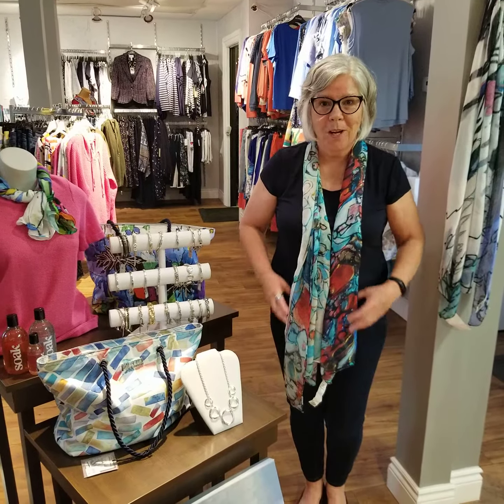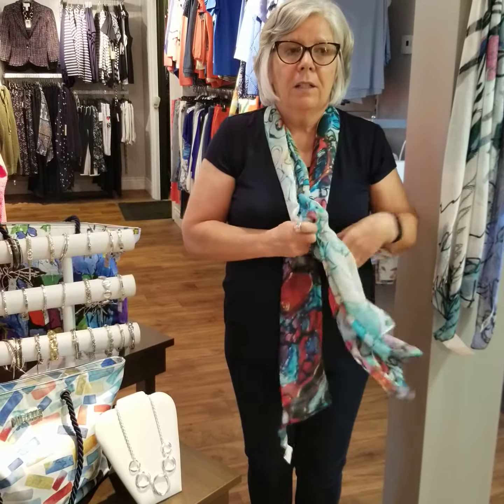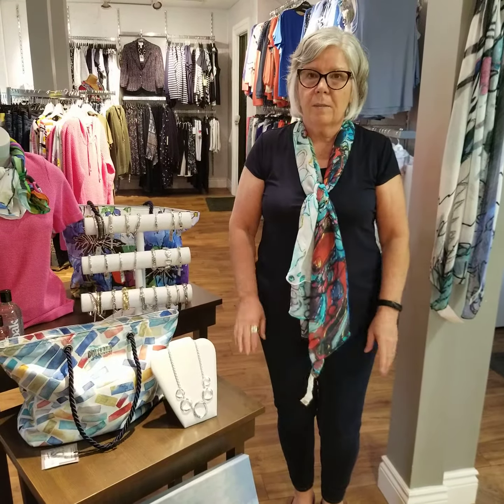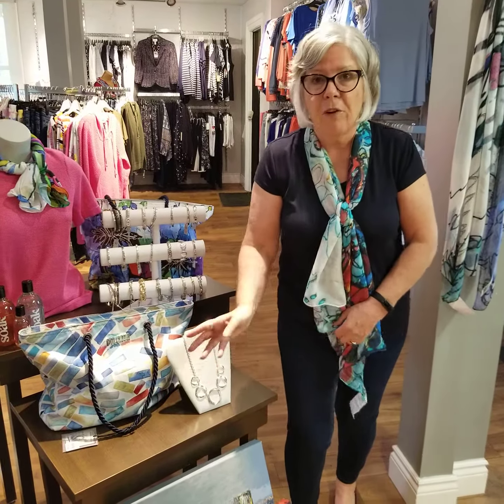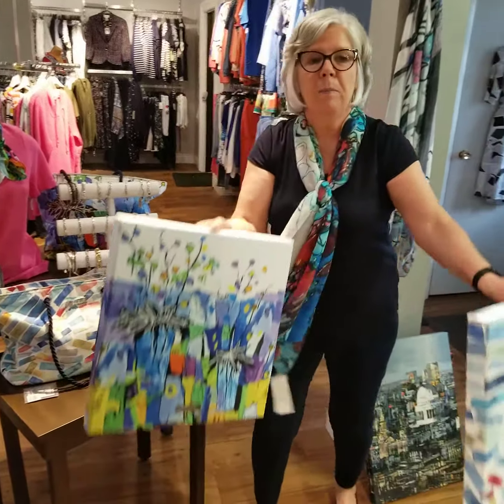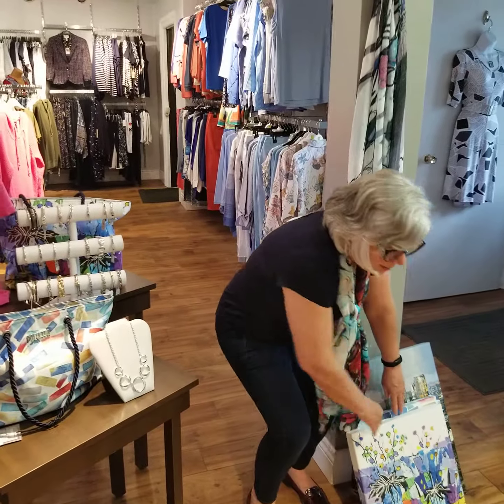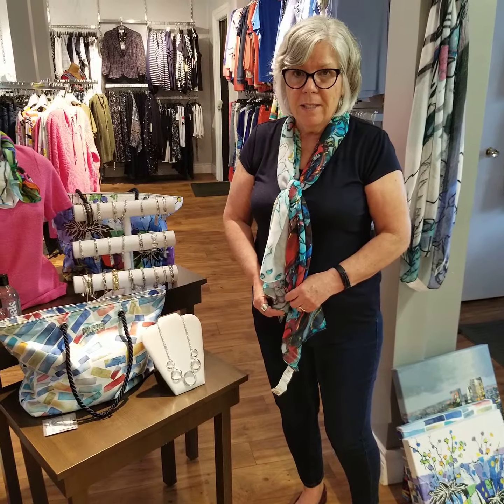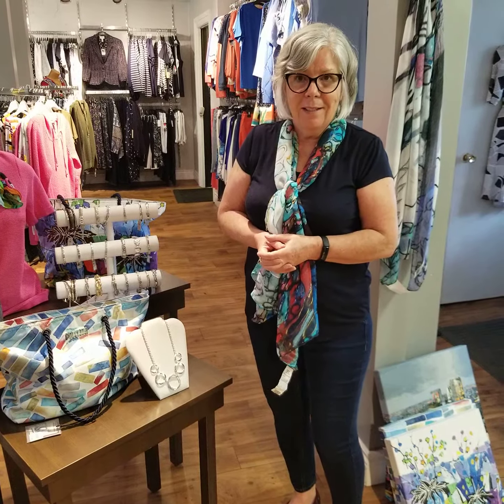Part Two: Scarf Tying with Dolcezza Scarves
Part 2: Oops! Our video got cut off. This will be shown in two parts. Robyn shows some beautiful scarves and various ways to tie them. These Dolcezza scarves are priced at $59 and are available to purchase

These scarves have artwork print on them. Each scarf comes with a gift box with the artist's name and some information about the artist. to celebrate Mother's Day, the first 7 people to purchase a Dolcezza Scarf will receive first pick of a Dolcezza canvas art print.